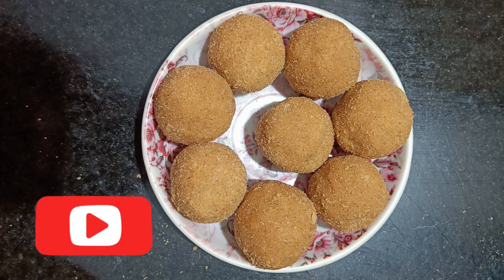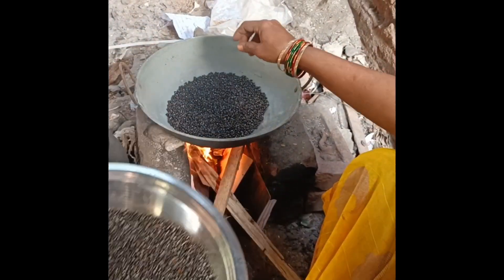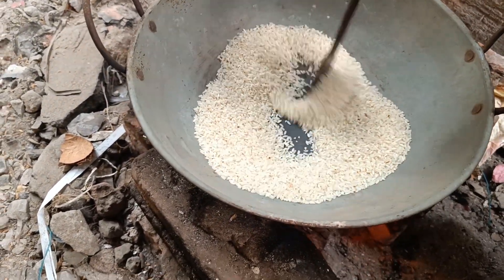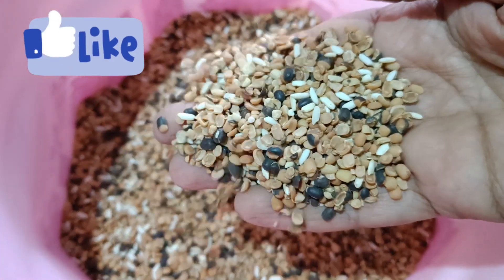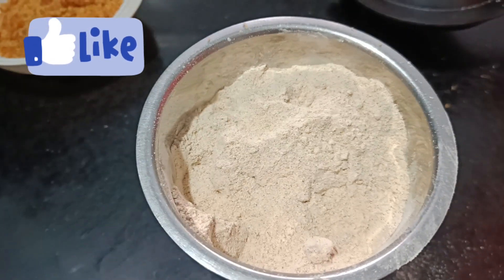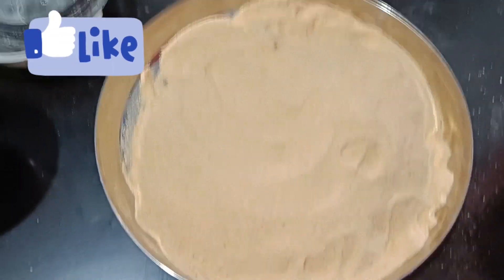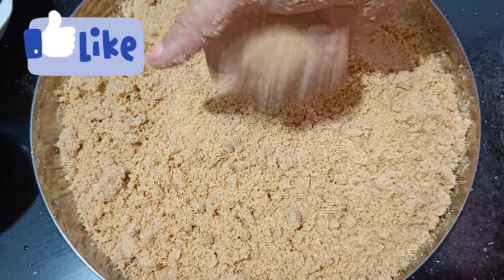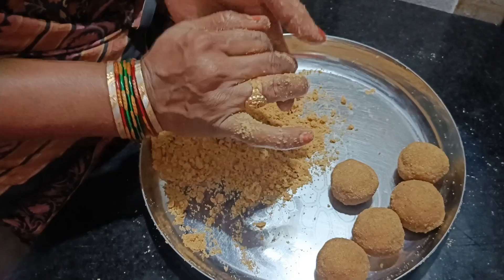అత్తయ్య చేసిన మినప సున్నుండలు|minapa sunnundalu recipe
Bellam tho  minapa sunnundalu preparation

Pathakalam nati bellam minapa sunnundalu